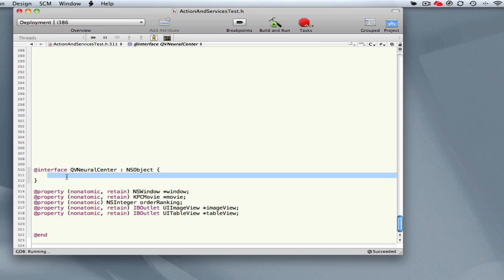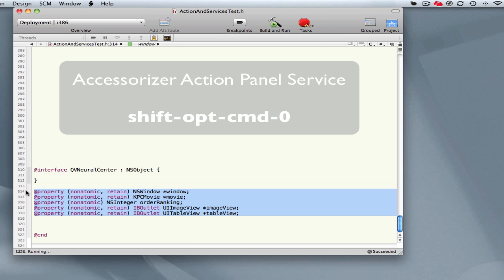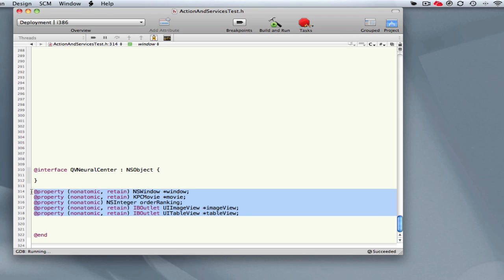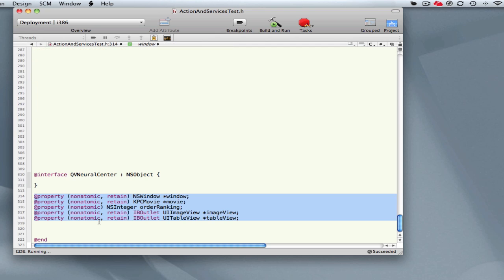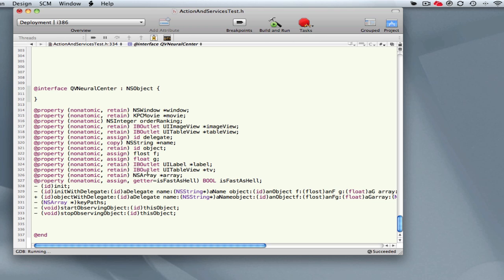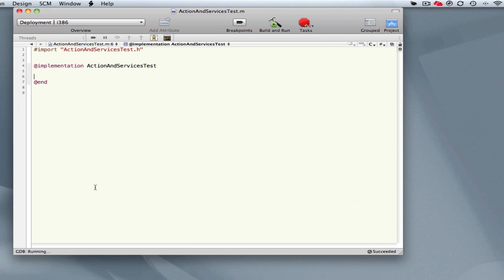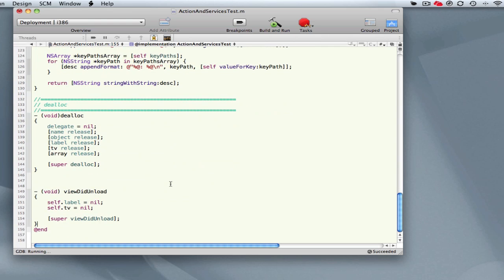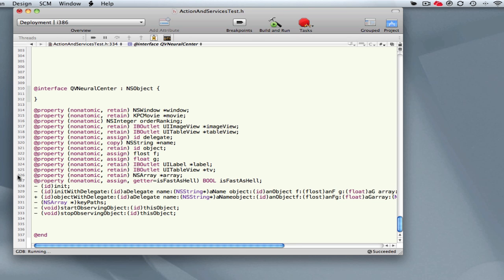Accessorizer and the Objective-C 64-bit runtime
Accessorizer is Xcode's No. 1 companion dev tool for iOS & Mac OS X development